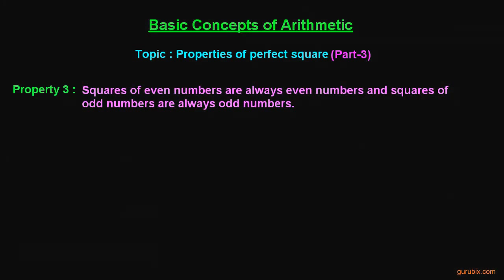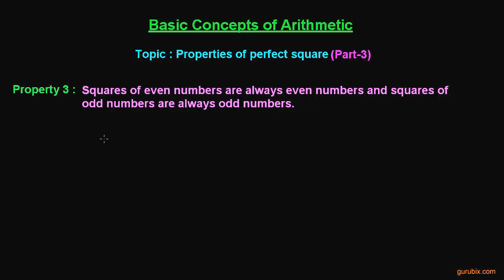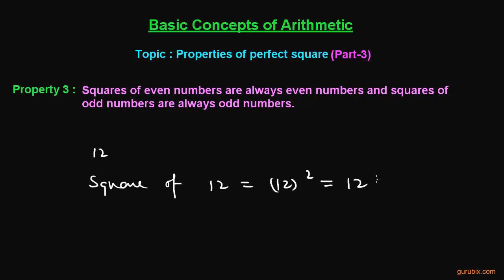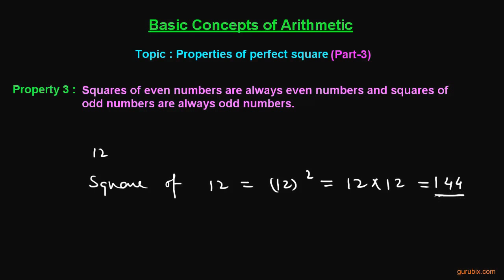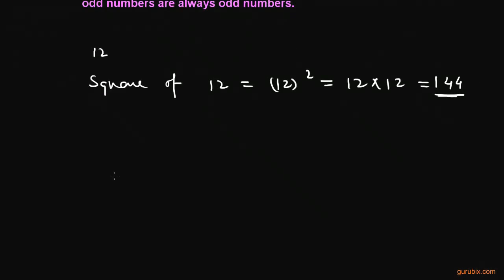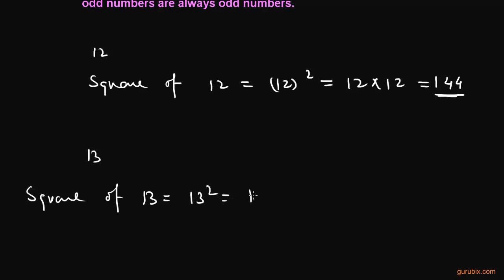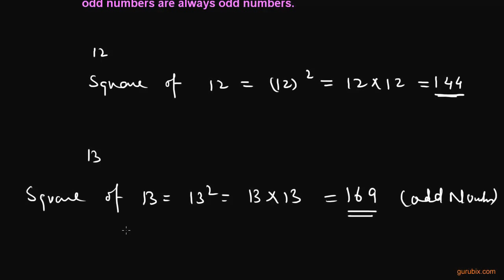Properties of perfect square(Part-3) - Squares and square roots - Math Lessons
In this video, we have studied one of the property of squares and square roots. Squares of even numbers are always even numbers and squares of odd numbers are always odd numbers.